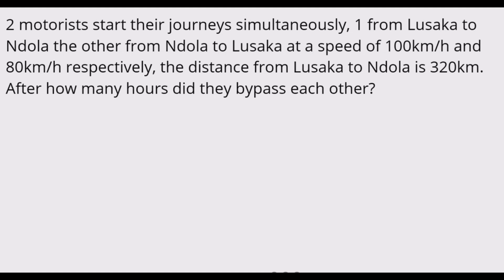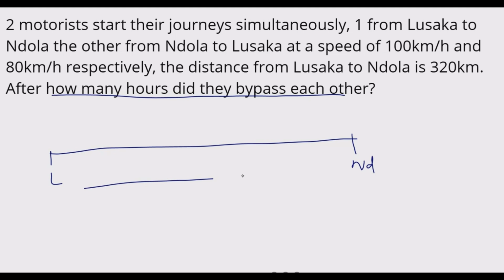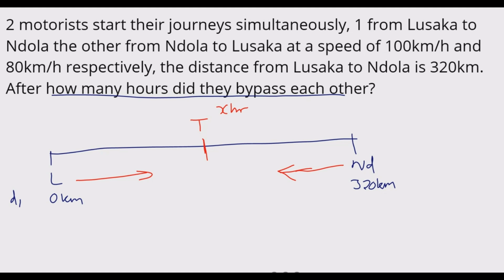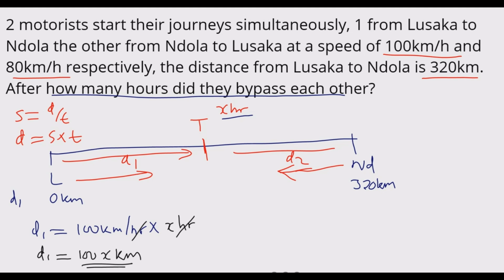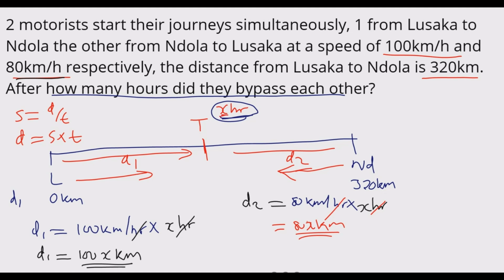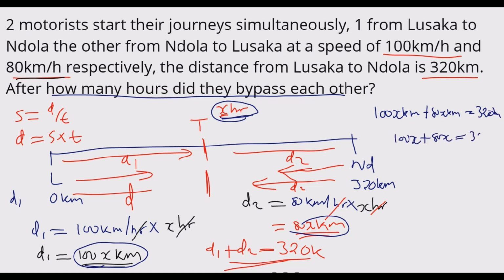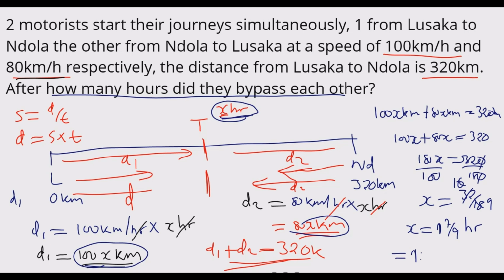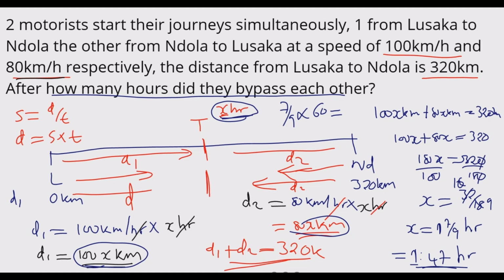2022 ZRA APTITUDE TEST Q2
Two motorists start their journeys simultaneously, 1 from Lusaka to Ndola the other from Ndola to Lusaka at a speed of 100km/h and 80km/h respectively, the distance from Lusaka to Ndola is 320km. After how many hours did they bypass each other?